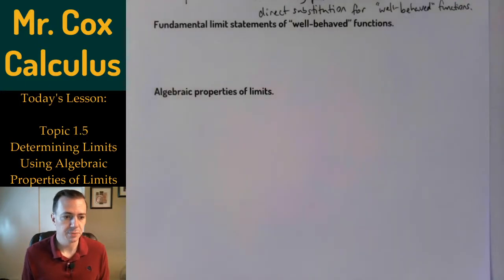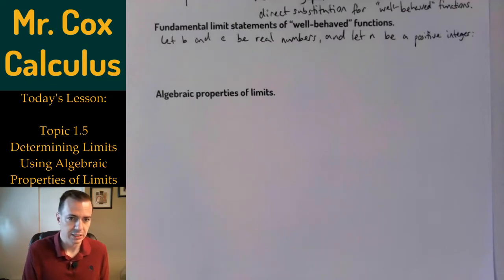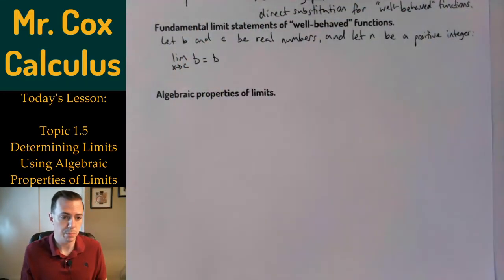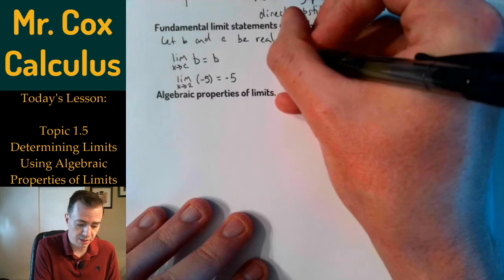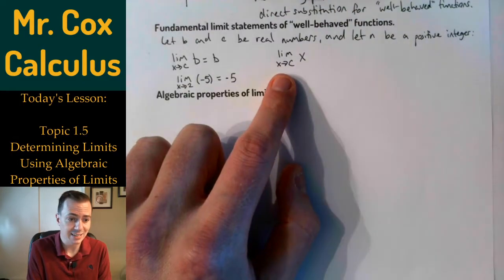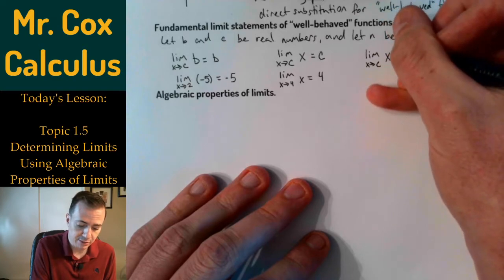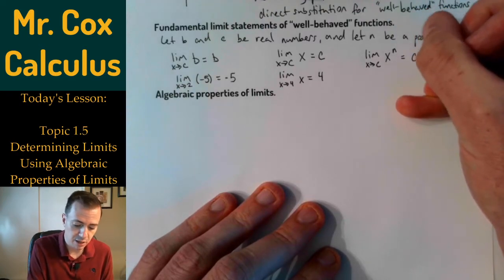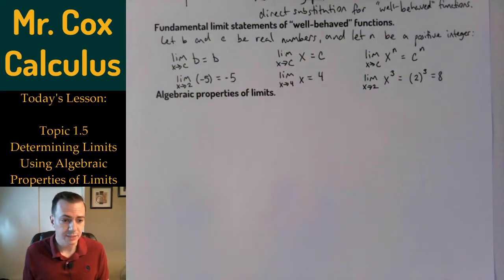Topic 1.5: Fundamental limit statements of "well-behaved" functions